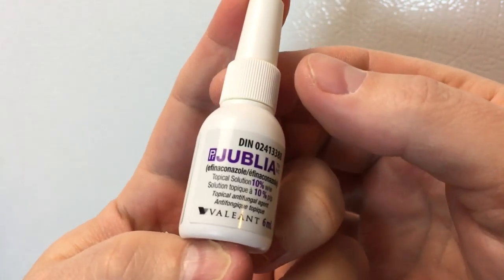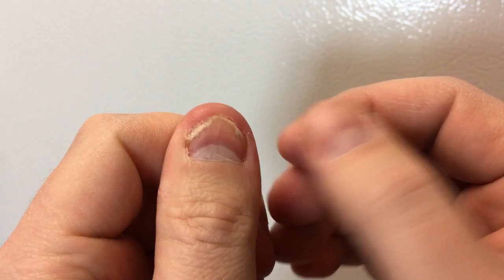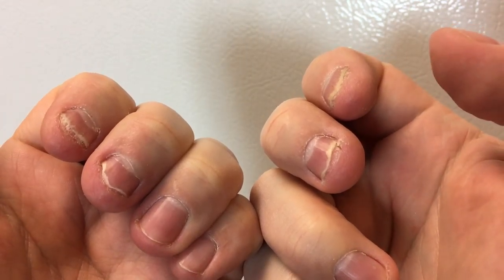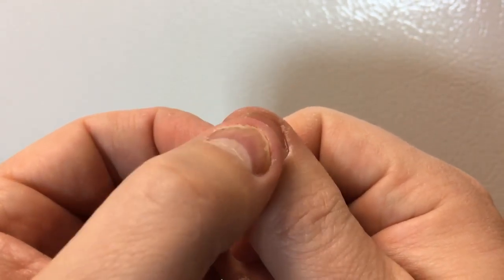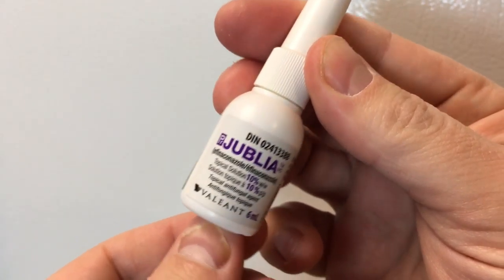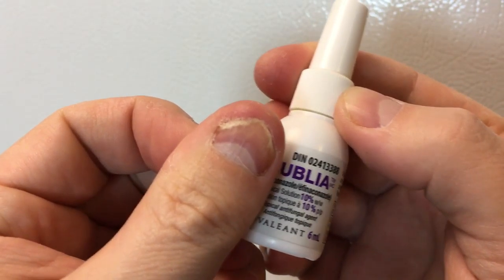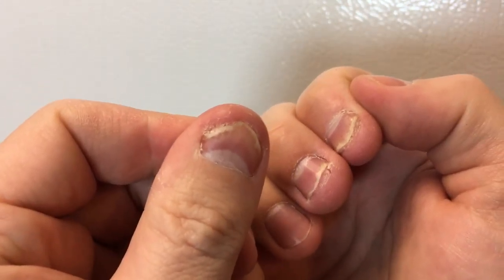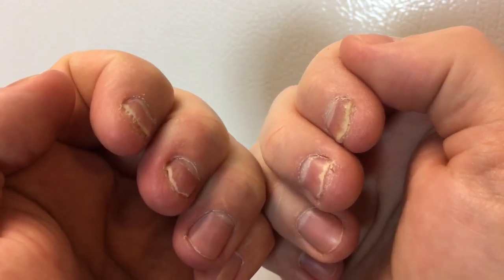Treating Fingernail Fungus with Jublia (Efinaconazole 10%) - Video #3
I will be documenting my results with Jublia for the treatment of my 10-year old fingernail fungus. Having tried the oral prescribed medication and Emtrix in the past, with no results, I am turning to Jublia. This is my second update after having used the product for three months.